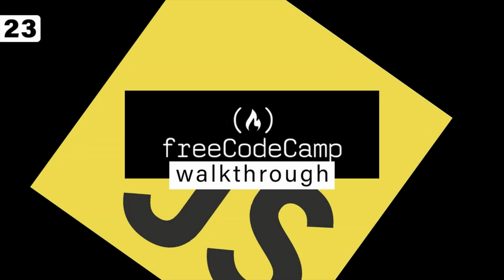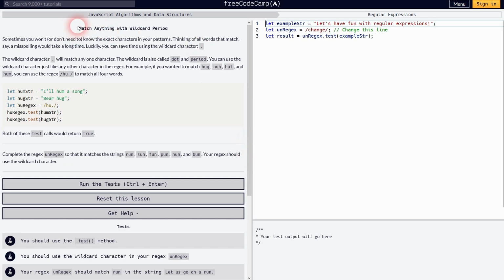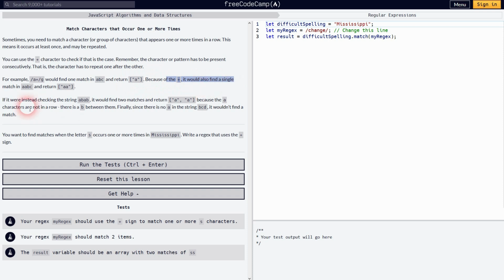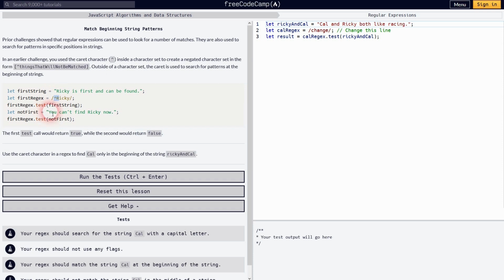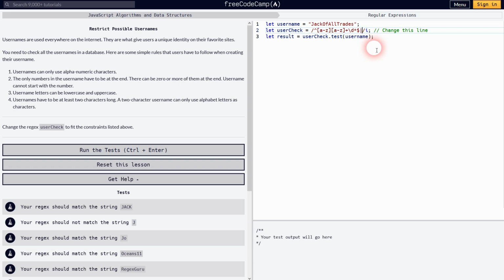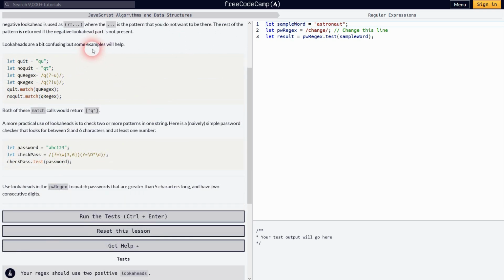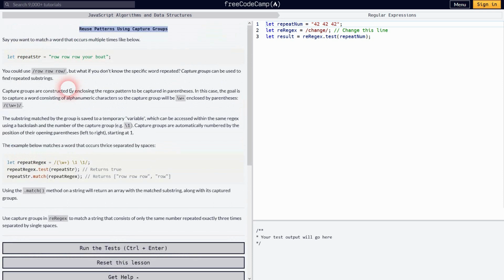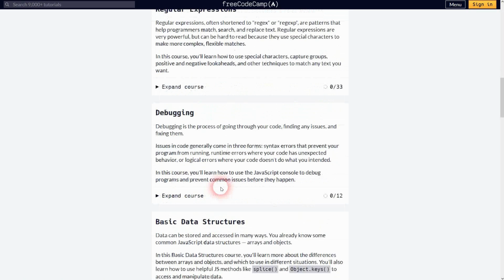Free Code Camp Walkthrough 23 | JavaScript - Regular Expressions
In this tutorial I'll show you how to get through the JavaScript Regular Expressions course on Free Code Camp.

Timestamps
0:00 Intro
0:18 Using the Test Method
1:44 Match Literal Strings
2:36 Match a Literal String with Different Possibilities
3:23 Ignore Case While Matching
4:28 Extract Matches
5:46 Find More Than the First Match
7:02 Match Anything with Wildcard Period
8:20 Match Single Character with Multiple Possibilities
10:28 Match Letters of the Alphabet
11:37 Match Numbers and Letters of the Alphabet
12:36 Match Single Characters Not Specified
14:14 Match Characters that Occur One or More Times
16:16 Match Characters that Occur Zero or More Times
17:46 Find Characters with Lazy Matching
19:53 Find One or More Criminals in a Hunt
20:56 Match Beginning String Patterns
22:31 Match Ending String Patterns
23:18 Match All Letters and Numbers
24:46 Match Everything But Letters and Numbers
25:47 Match All Numbers
26:08 Match All Non-Numbers
26:26 Restrict Possible Usernames
30:13 Match Whitespace
31:02 Match Non-Whitespace Characters
31:39 Specify Upper and Lower Number of Matches
33:08 Specify Only the Lower Number of Matches
34:05 Specify Exact Number of Matches
34:53 Check for All or None
35:45 Positive and Negative Lookahead
39:06 Check For Mixed Grouping of Characters
42:49 Reuse Patterns Using Capture Groups
45:24 Use Capture Groups to Search and Replace
48:59 Remove Whitespace from Start and End
50:54 Outro